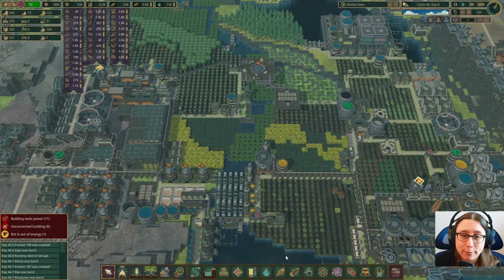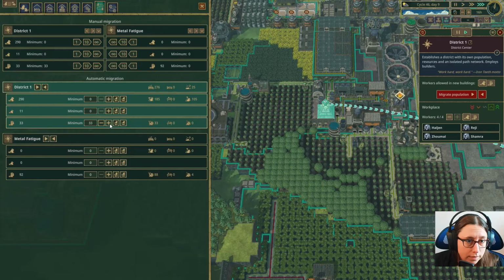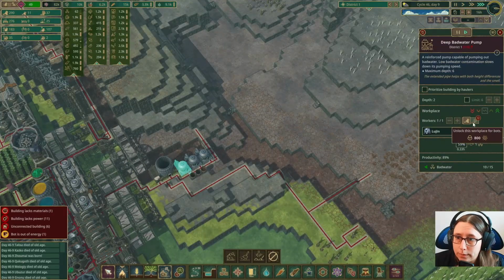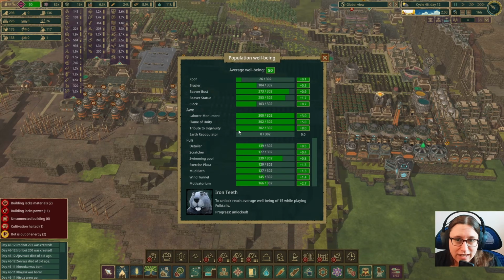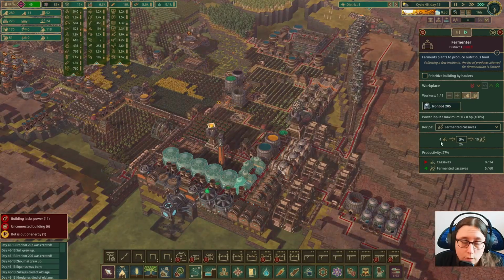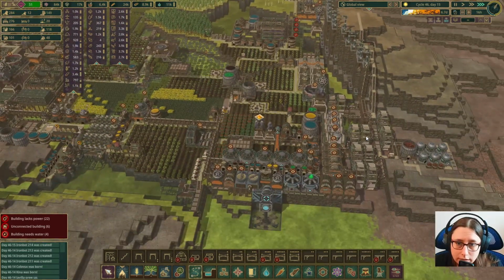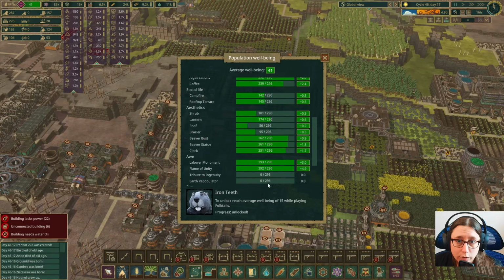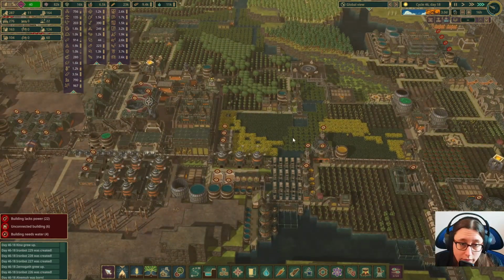A Focus on Well-being - Timberborn: Update 6 - (Season 3) Ep. 48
As we start today in Timberborn, we realize that we need to be making more bot heads so we can create bots more quickly. We build more campfires and rooftop terraces for better well-being. We build more motivatoriums around the district. Then we continue moving more bots to the main district as well as pump more bad water.